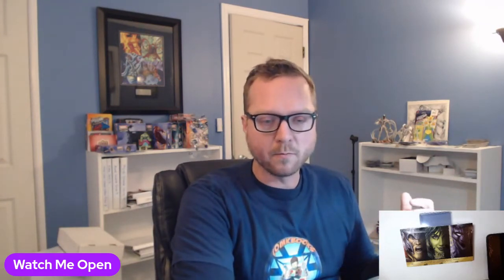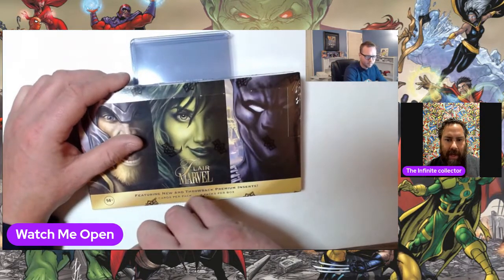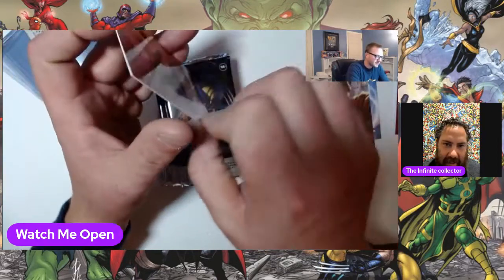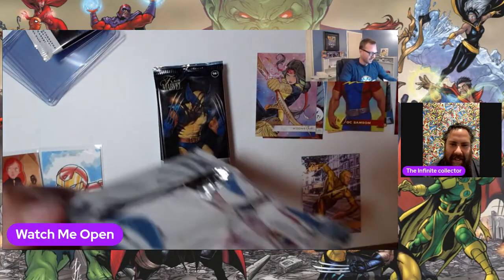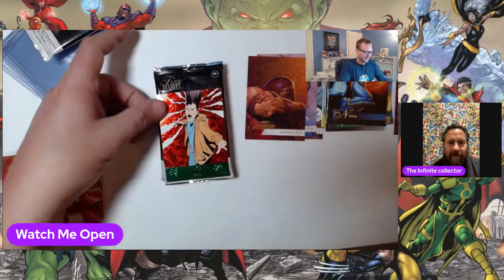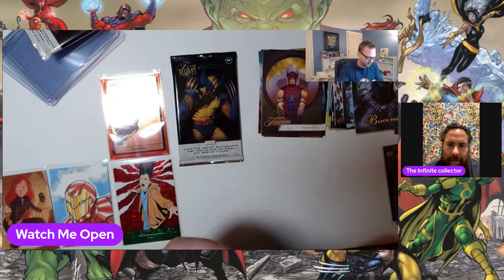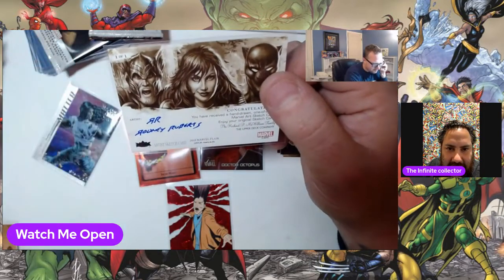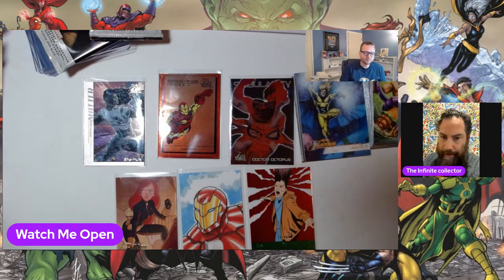2019 Marvel Flair Box Break w @infinitecollector Bring on the hits!!!!!